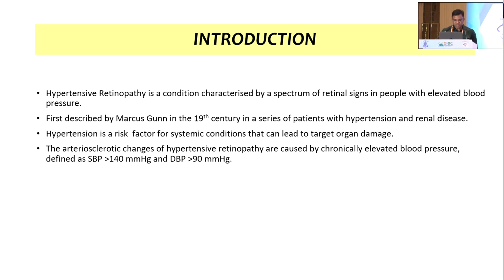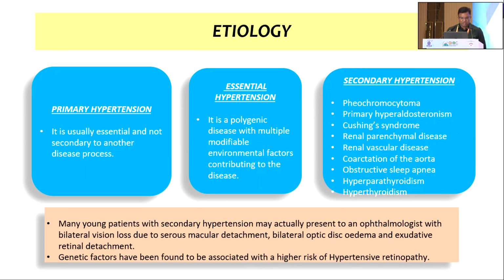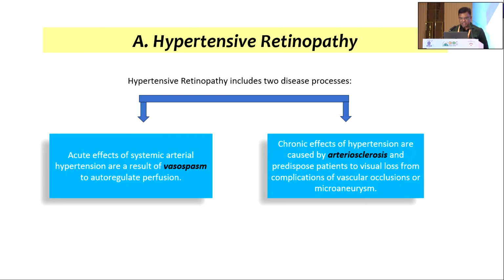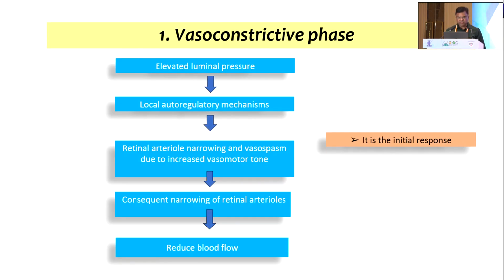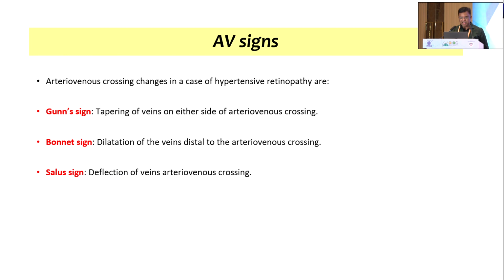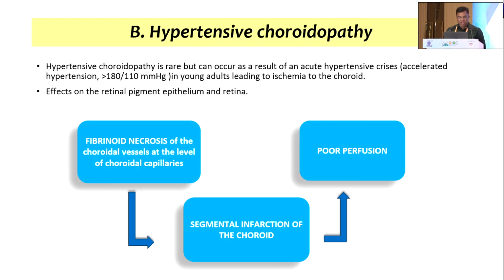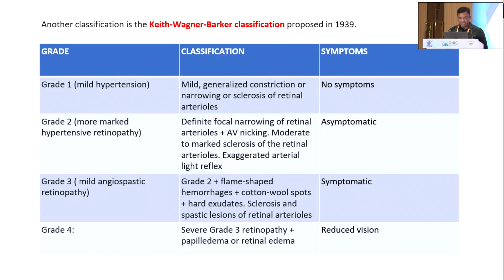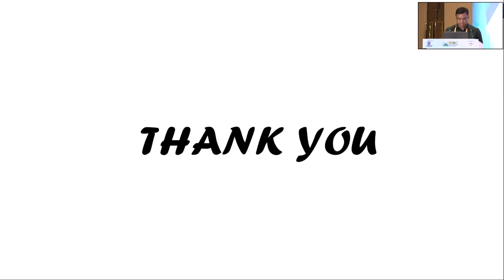AIOCMT3 2024 GP10 topic Dr Rahul Prasad A Review of Hypertensive Retinopathy and Chorioretinopat